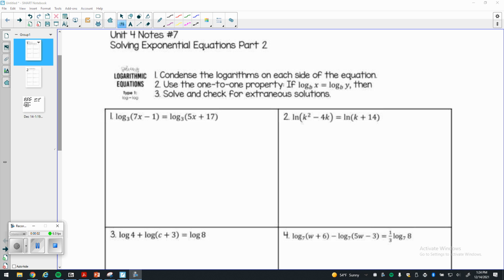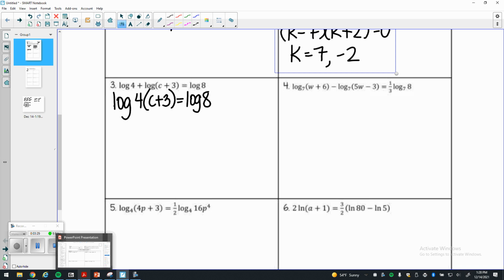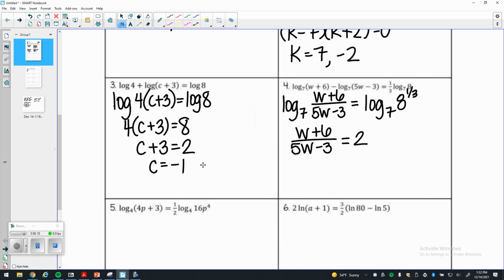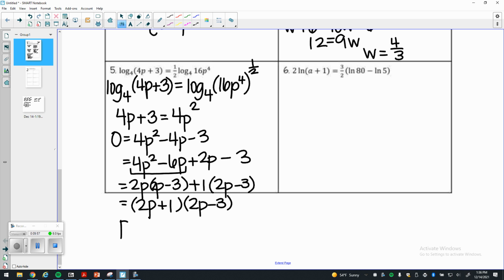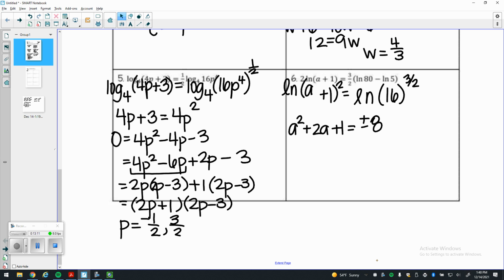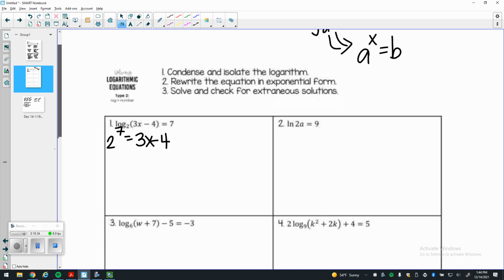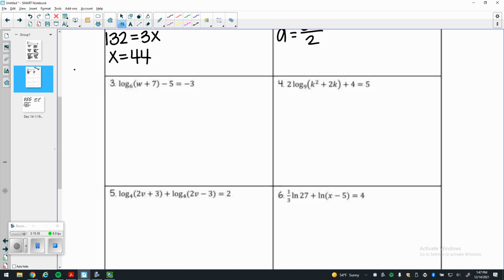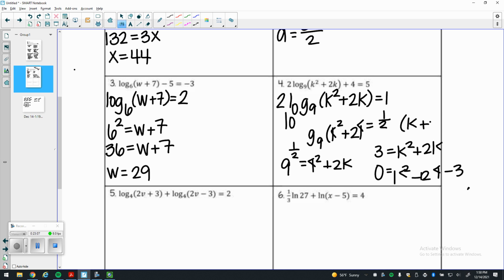4 8 Video Notes